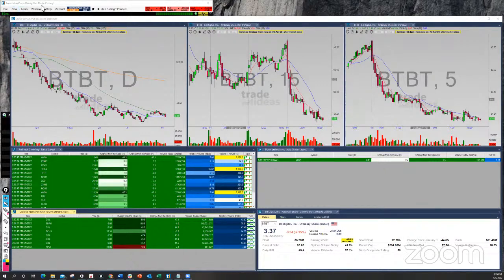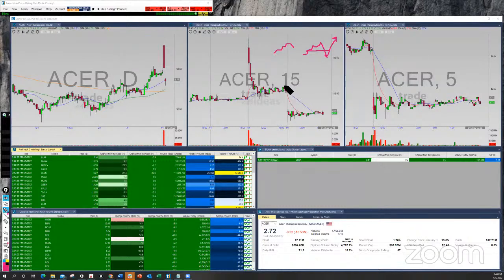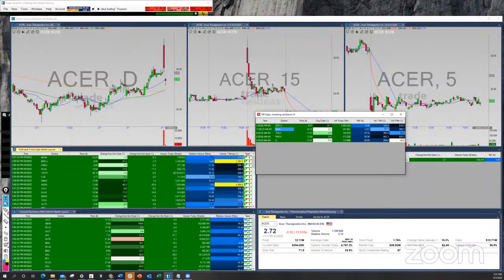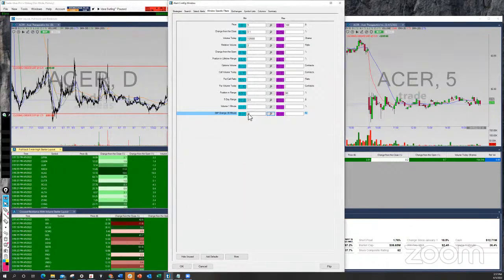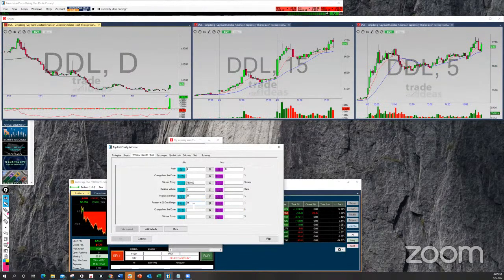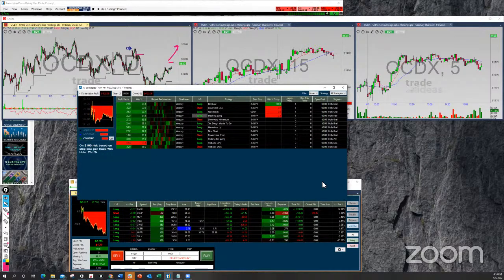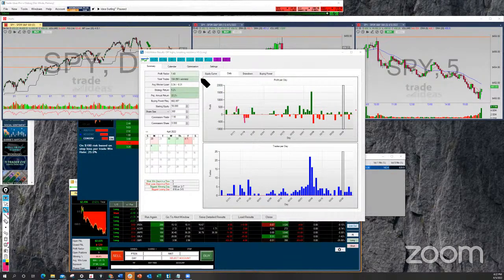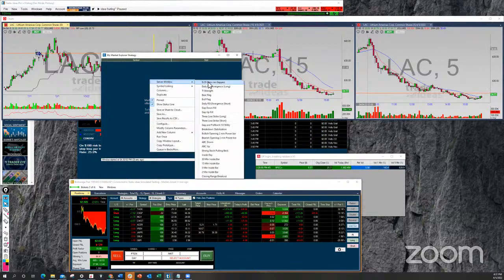Getting Started with Trade Ideas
For daily live stock ideas and what to watch!!!